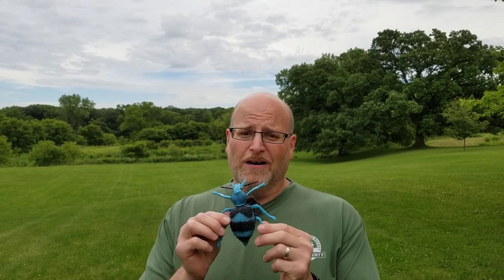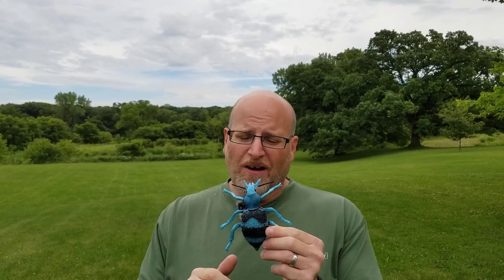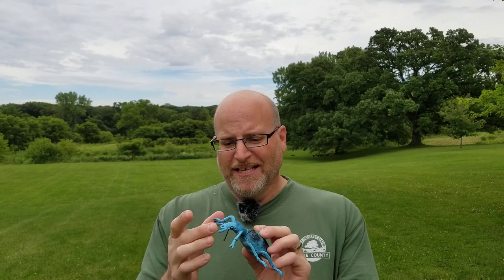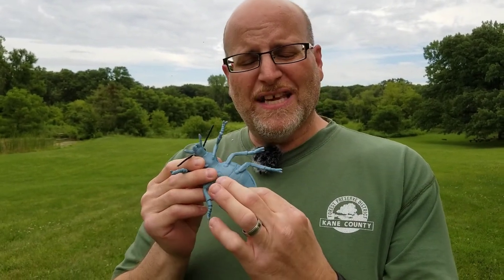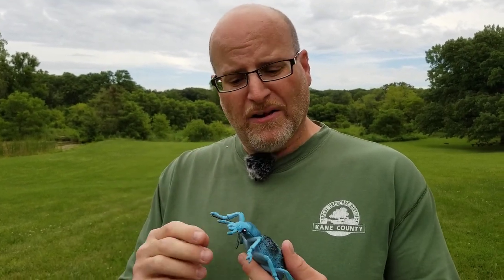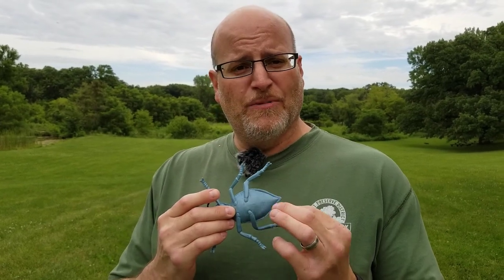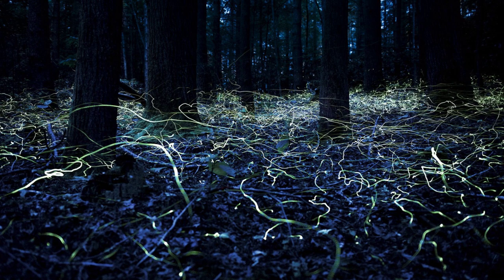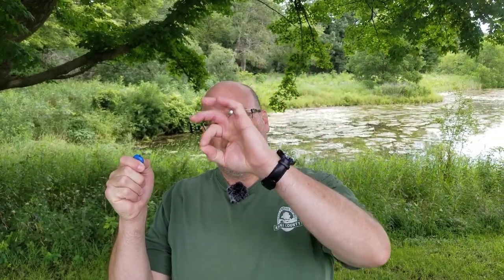Nature in a Nutshell: Species Spotlight -- Fireflies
Learn about the life cycle, habits and biology of our local bioluminescent insect -- the firefly!